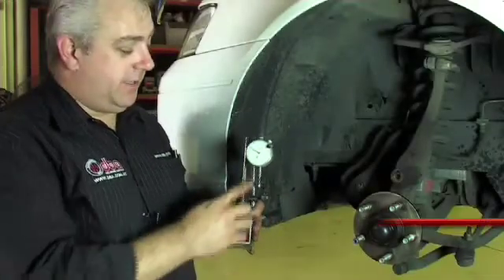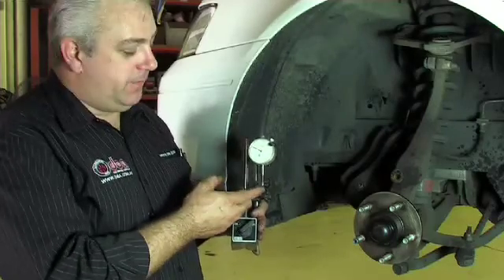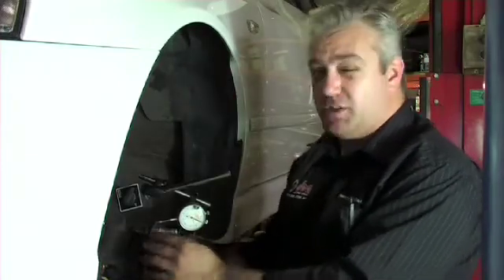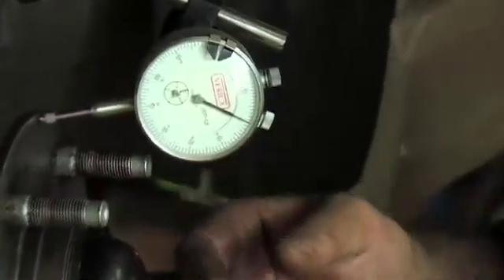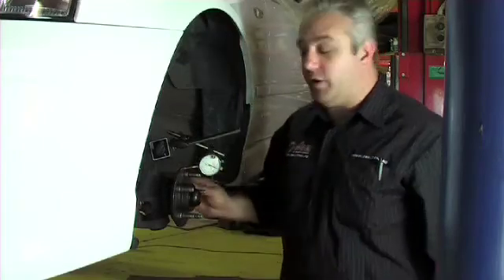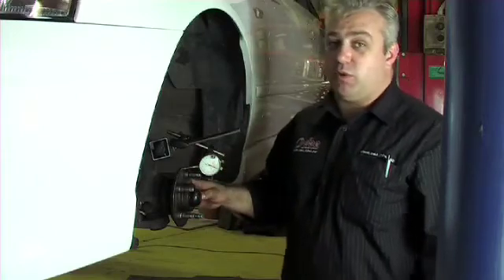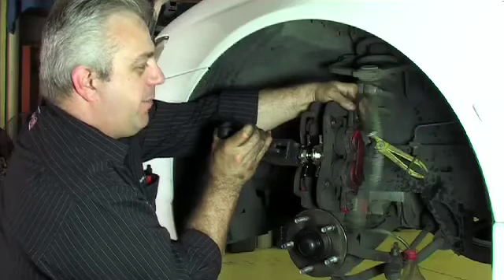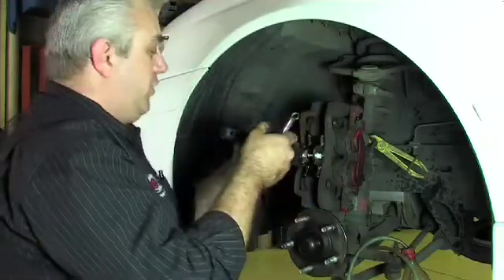DBA Tech Talk Video Episode 1 - Part 2 Fitting a brake disc rotor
Part 2 training video showing how to fit a DBA hat type disc brake rotor to a vehicle. Part of a series with training, tips and tricks showing how best to fit, remove or replace any stock, OEM or aftermarket disc brake rotor.